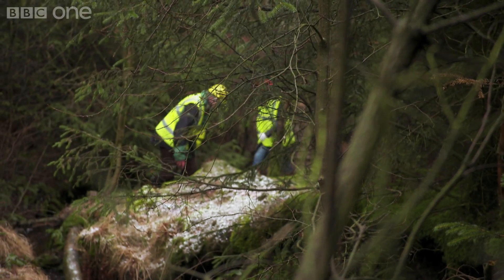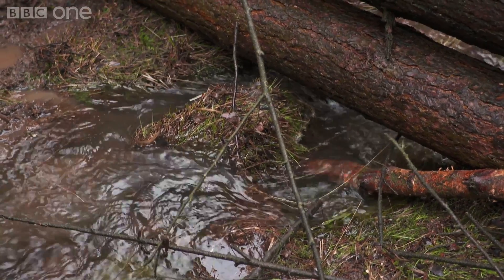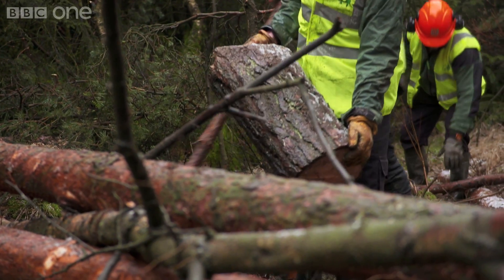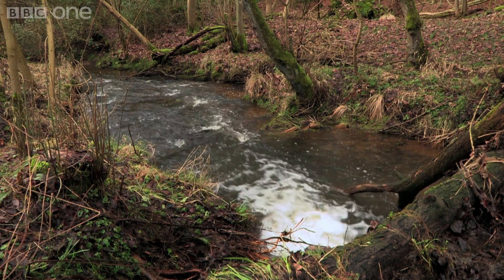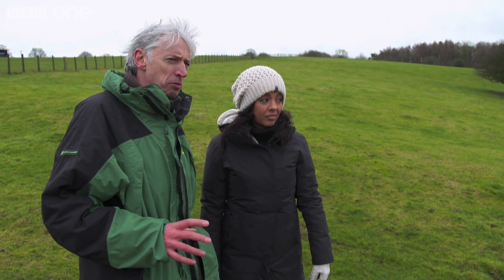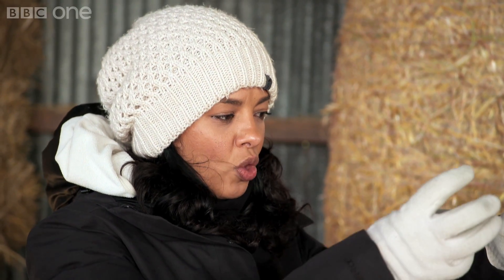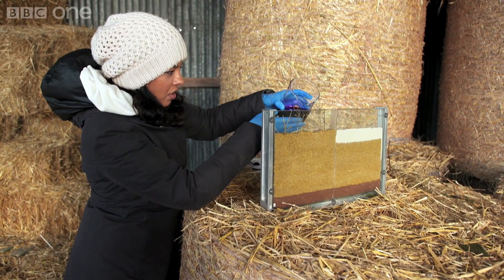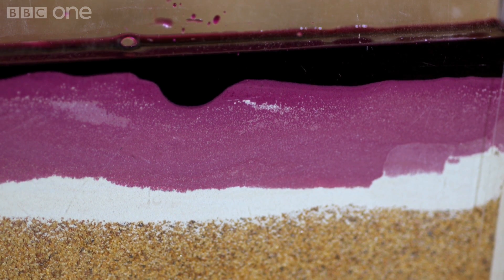How debris dams can help combat flooding - Bang Goes The Theory: Series 8 Episode 6 - BBC One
Liz visits the 'slow the flow' scheme in Pickering to look at how natural measures like debris dams and land use management can help us to combat flooding.